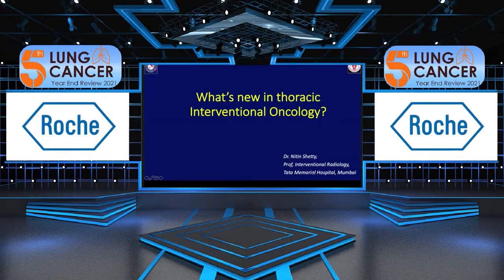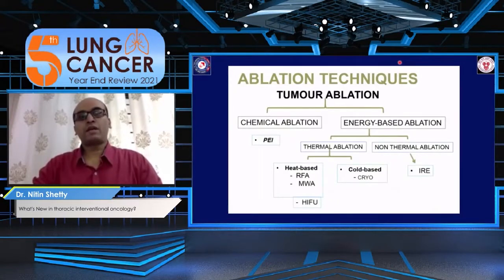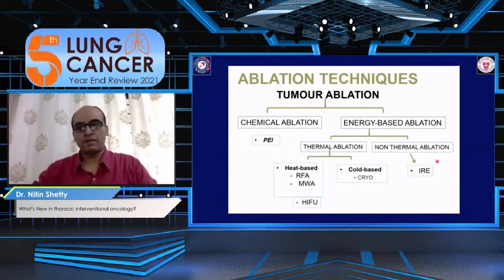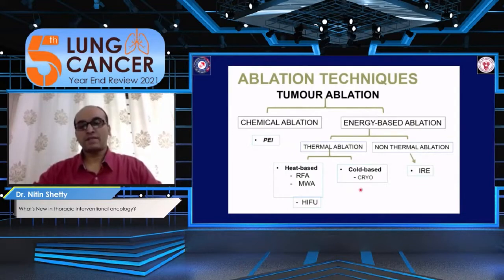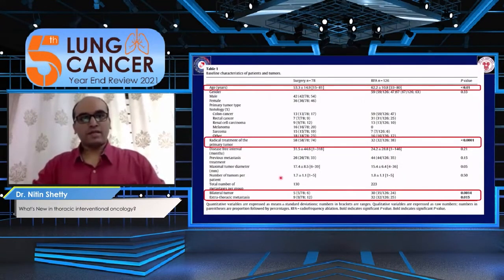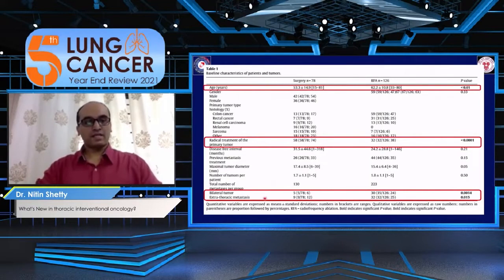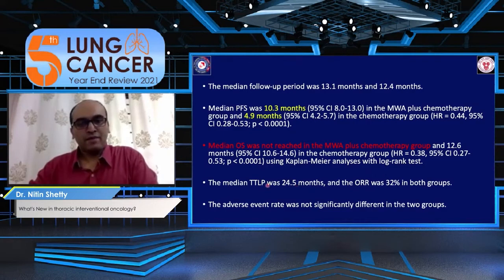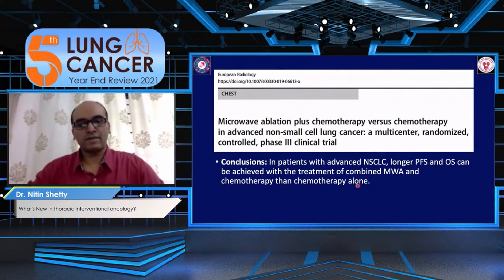Dr. Nitin Shetty What's new in thoractic Interventional Oncology 5th Lung Cancer Year End Review 202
Radiology Workshop - 5th Lung Cancer Year-End Review 2021 | 05 December 2021 | 11:00 AM IST | Hotel Sahara Star, Mumbai

Cancer Research And Statistic Foundation organized a hybrid conference "5th Year-End Review in Lung Cancer" with the support of "Institute of Pulmonology Medical Research & Development" & "Sunrise Oncology Centre".

Session: 5th Lung Cancer Year-End Review 2021